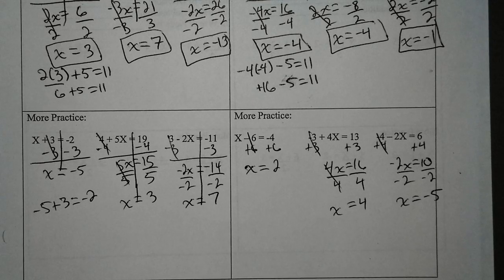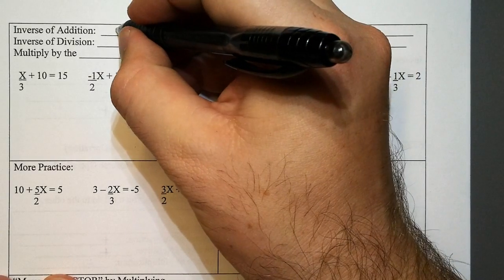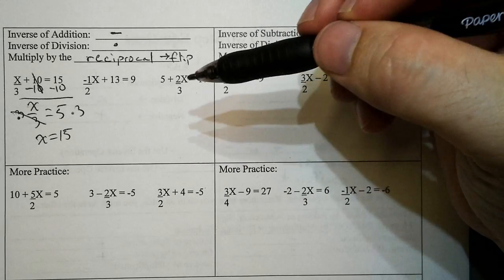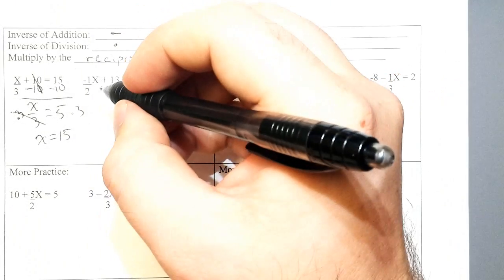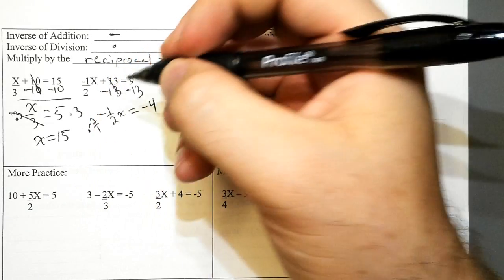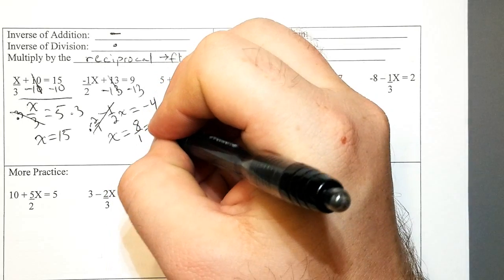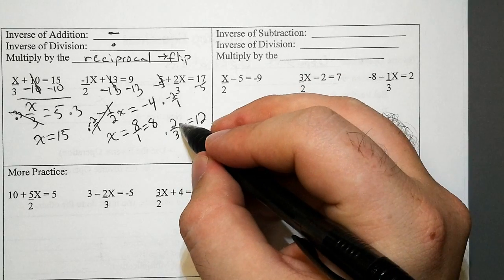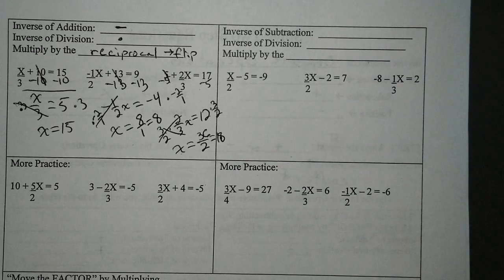Two Step Equations Part 2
This video will show how to solve two step equations. This is part 2 of 3. Watch all 3 videos and fill in your notes as you go.